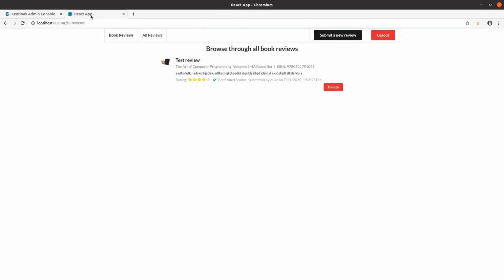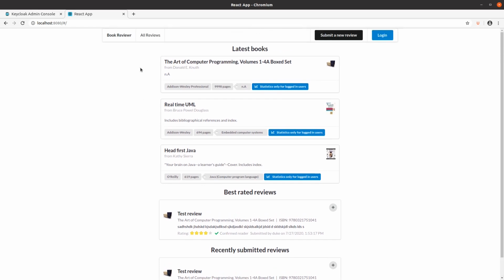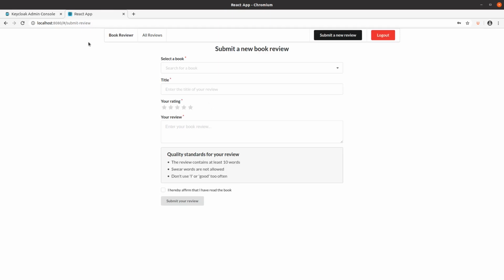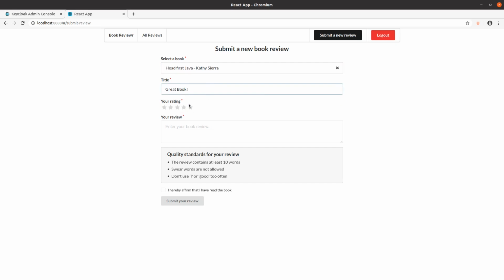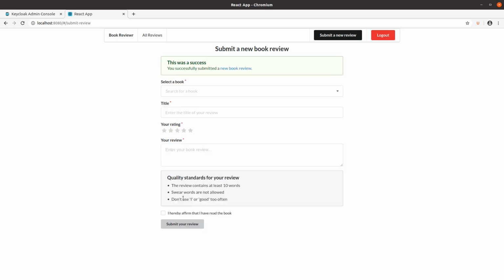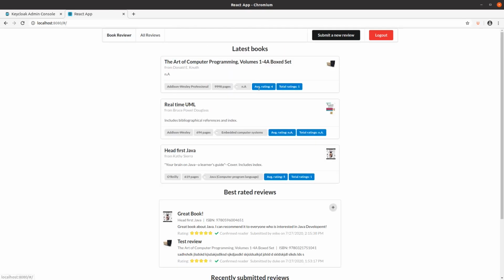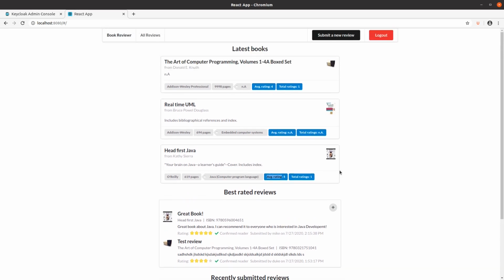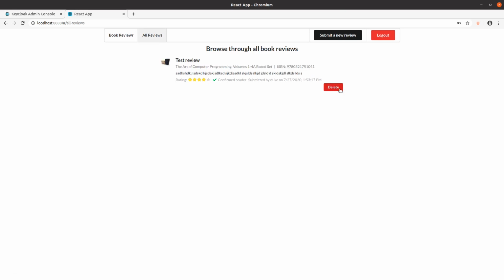Spring Boot Testing Masterclass Preview Lesson: Short Application Walkthrough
This is a preview lesson of the Testing Spring Boot Applications Masterclass, where we walk through the Book Reviewr course application and its use cases.

Are you struggling with testing your Spring Boot applications? Look no further than the Testing Spring Boot Applications Masterclass!

This comprehensive online course, created by experienced software engineer and Spring Boot testing expert Philip Riecks, will guide you through the entire testing process. You'll learn how to write effective tests for all components of your Spring Boot application, including controllers, services, and repositories.

With easy-to-follow video lessons and hands-on exercises, you'll gain practical skills and knowledge that you can apply immediately to your own projects. Plus, you'll have access to a community of fellow learners where you can ask questions and get support.

Don't let testing hold you back from building high-quality Spring Boot applications. Enroll in the Testing Spring Boot Applications Masterclass today and take your skills to the next level!